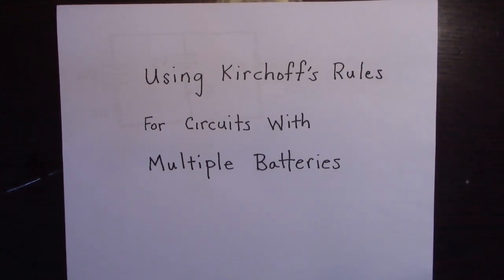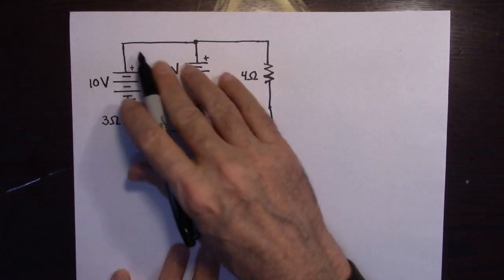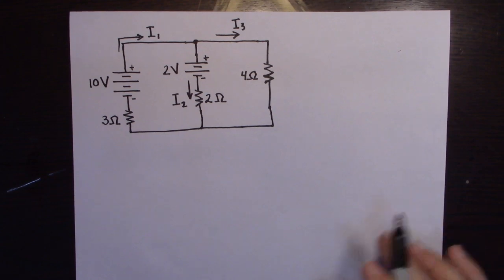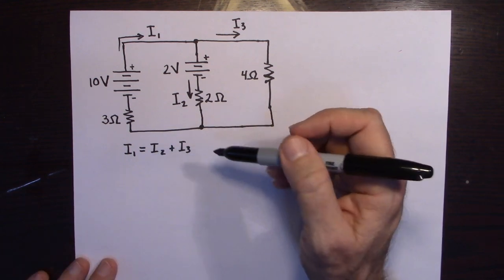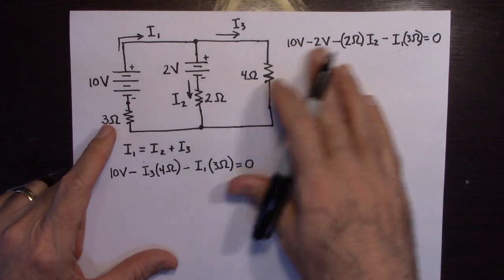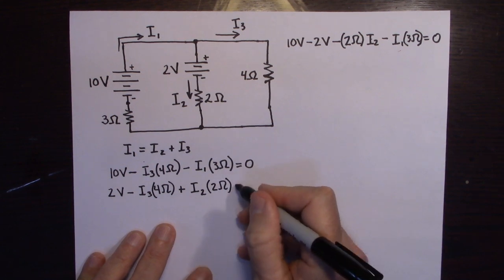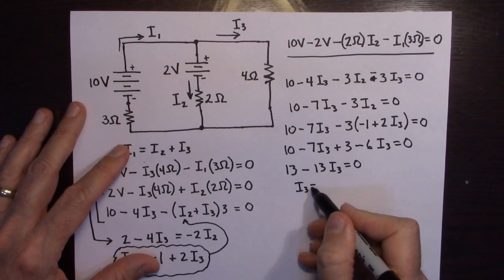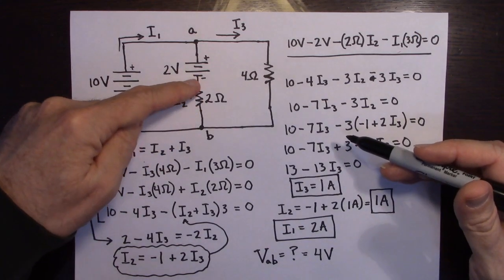Using Kirchoff's Rules to Solve Circuit Problems with Multiple Batteries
This video explains how to use Kirchoff's rules to solve a circuit problem with multiple batteries.  Some of this video shows how to solve 3 equations for 3 unknowns.  If you already know how to solve simultaneous equations you should consider skipping the video from 8:35 - 13:35.